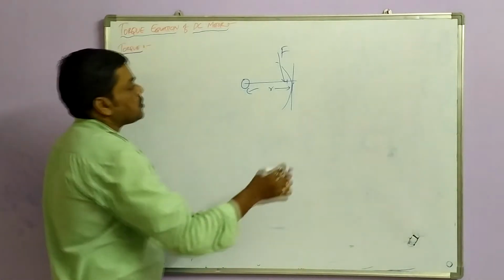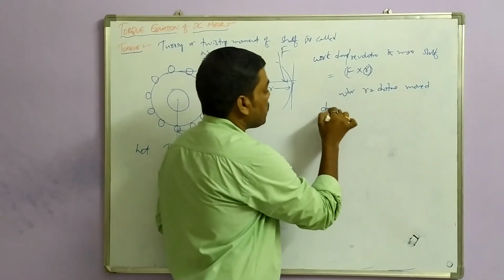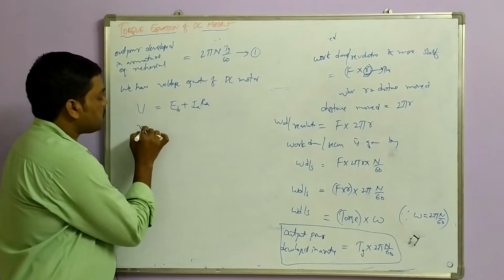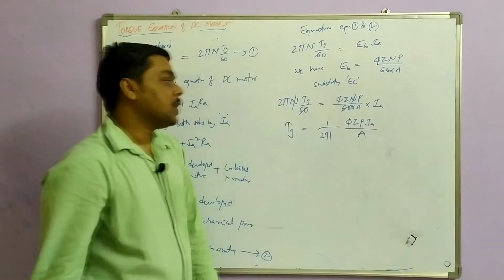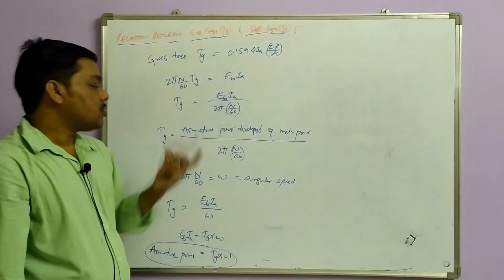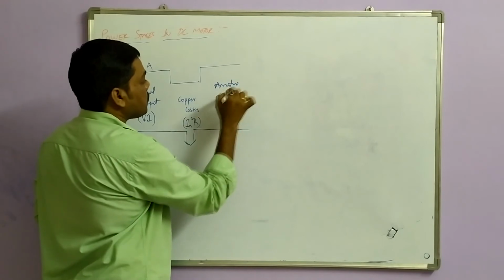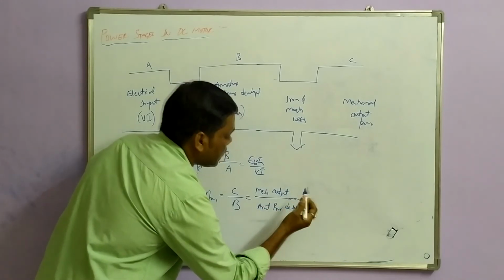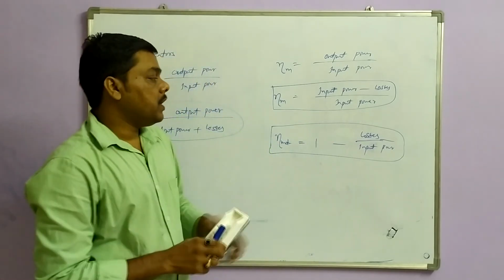DC Machines | Torque | Gross, Shaft torque Relations | Power stages | Efficiency | Sanjeev Kumar